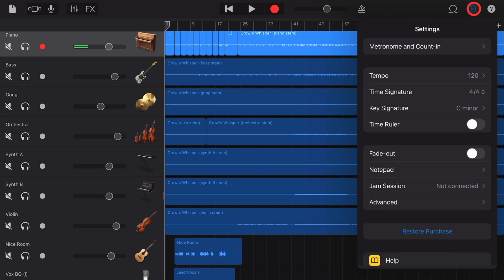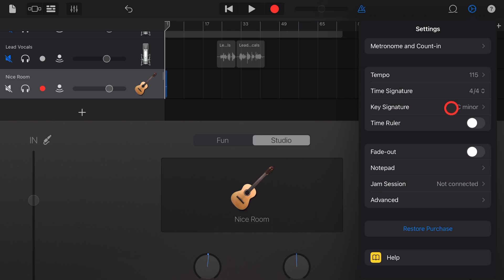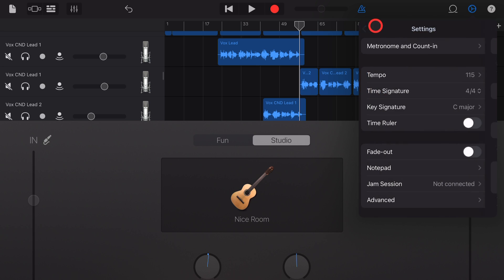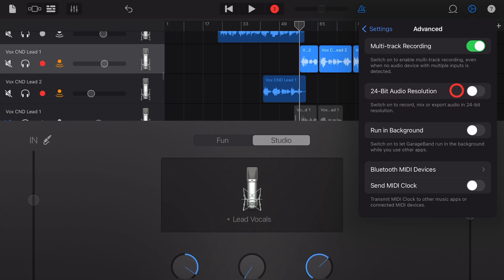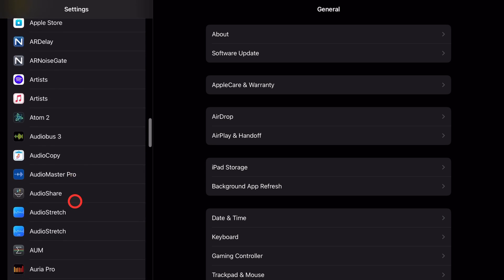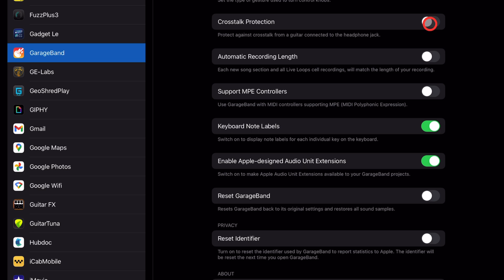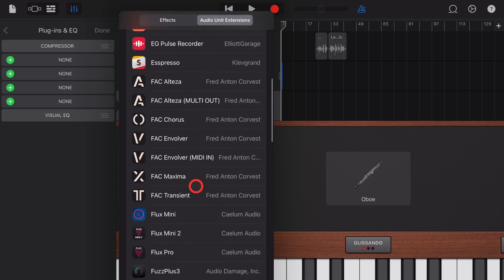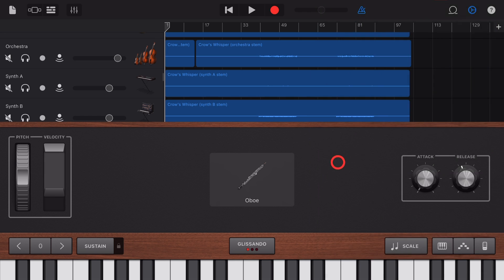EVERY GarageBand iOS Setting Explained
All 25+ Settings Explained for GarageBand iPad and GarageBand iPhone

⏰ Time Stamps:
00:00 Settings
00:27 Basic Settings
00:32 Metronome and Count-in
01:23 Tempo
01:49 Time Signature
02:07 Key Signature
02:35 Time Ruler
02:57 Fade-out
03:21 Notepad
03:41 Jam Session
04:11 Advanced
04:20 Restore Purchase
04:45 Help

05:27 Advanced Settings
05:35 Multi-track Recording
06:13 24-Bit Audio Resolution
06:38 Run in Background
07:06 Bluetooth MIDI Devices
07:30 Send MIDI Clock

07:45 Hidden Settings
08:45 Allow GarageBand to Access
09:15 Knob Gestures
10:11 Crosstalk Protection
10:44 Automatic Recording Length
11:16 Support MPE Controllers
11:33 Keyboard Note Labels
12:14 Enable Apple-designed Audio Unit Extensions
13:00 Reset GarageBand
13:39 Reset Identifier
14:10 About